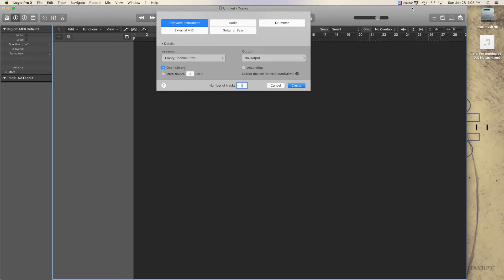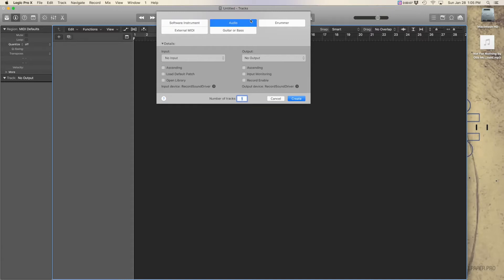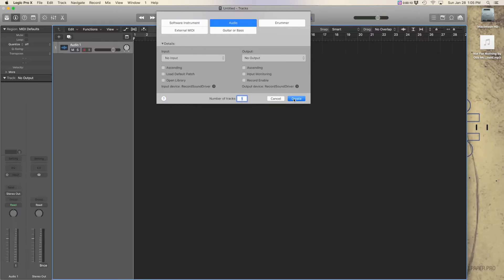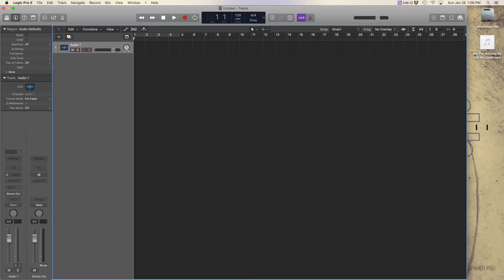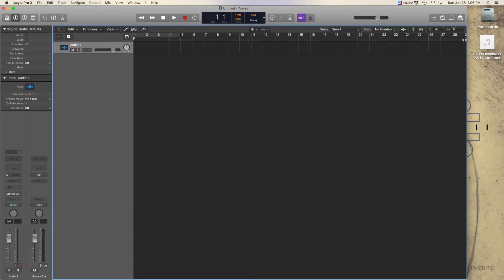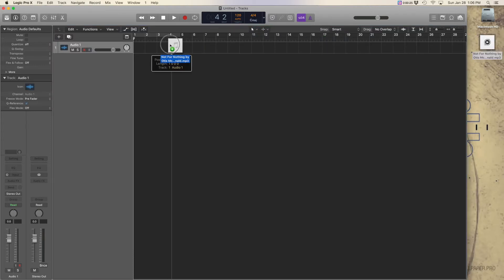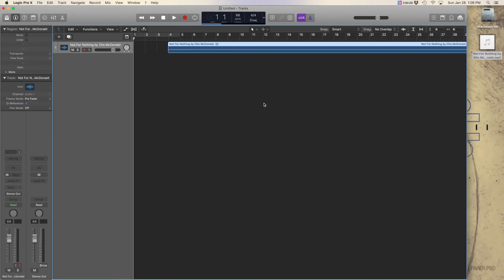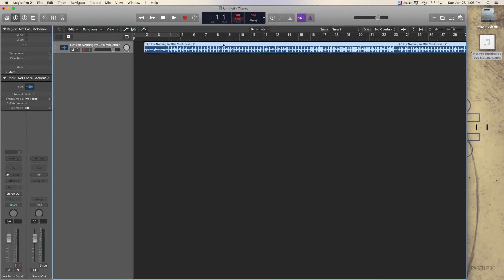Logic Pro X 10.4 Set Tempo from Prerecorded Audio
On January 26, 2018 Apple released the Logic Pro X 10.4 update giving us new tempo tools.  We can now set our project's tempo based off a prerecorded audio track without guessing, quickly, and easily.

Shop This Video:
- Logic Pro X Keyboard Skin Cover for MacBook 13 15 17 US and EU Layout
- Logic Pro X Keyboard Skin Cover for 2016 Touch Bar MacBook Pro 13 and 15 US and EU Layout

This video uses the free to use audio track "Not for Nothing" by Otis McDonald.